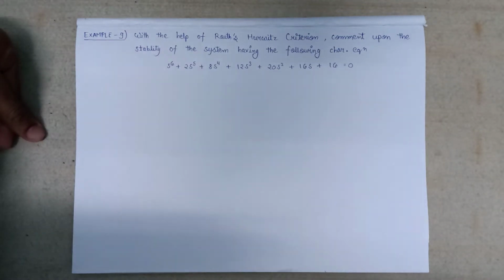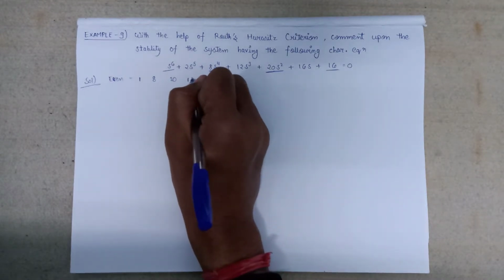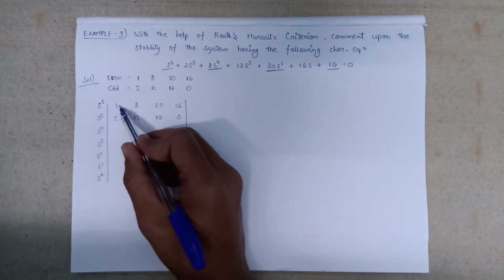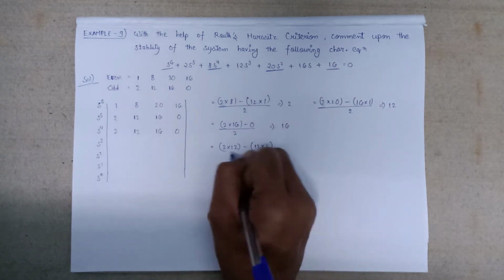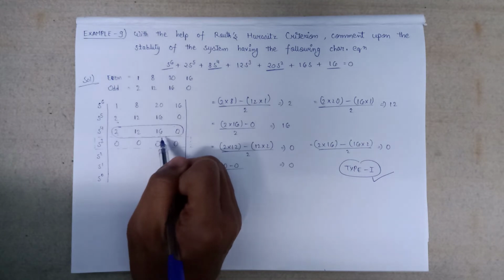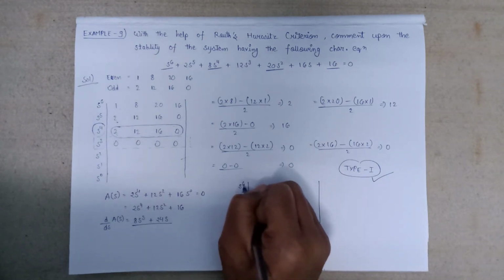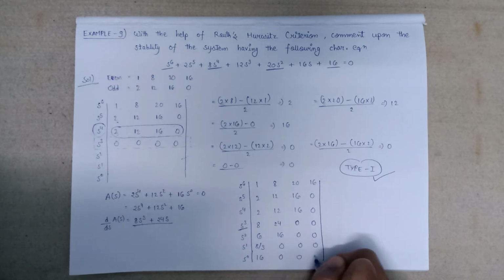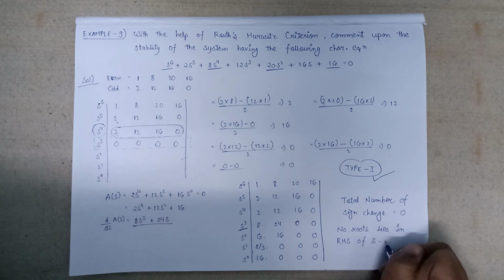Lec-1.15 Example 9 | Routh's Criterion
Example 9 | Routh's Criterion

RTU Wallah channel covers subjects specifically designed for Rajasthan Technical University . Here, this video is a part of Control System Engineering.